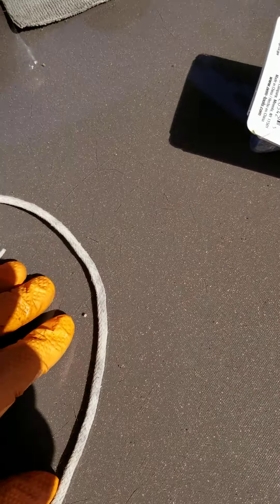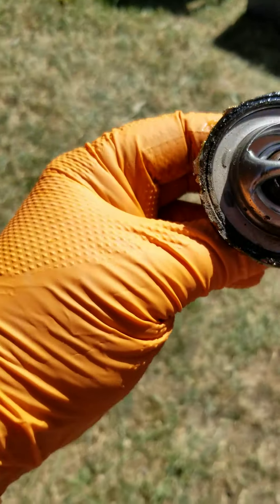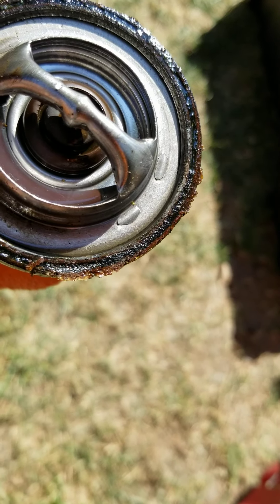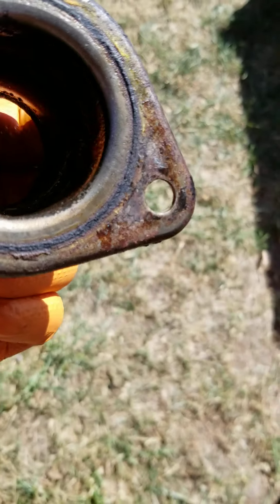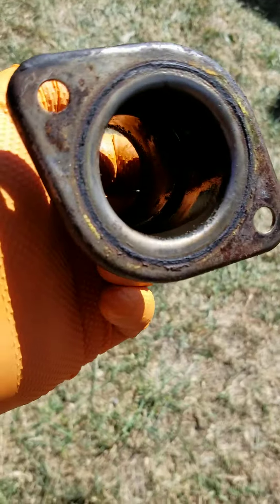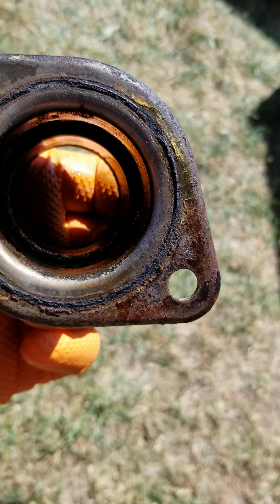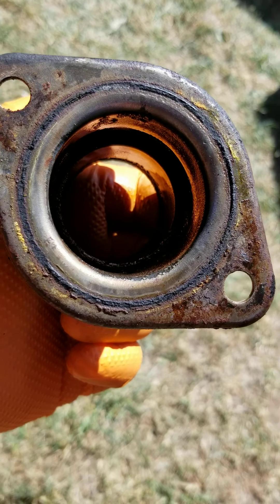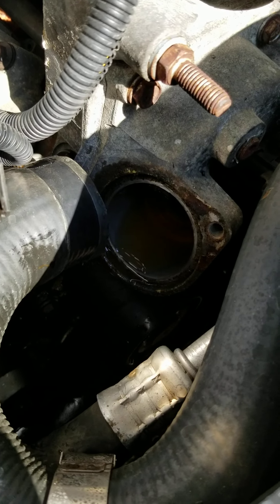Tracking Down the Leak 2006 Jeep SRT8.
Leaks won't escape me!